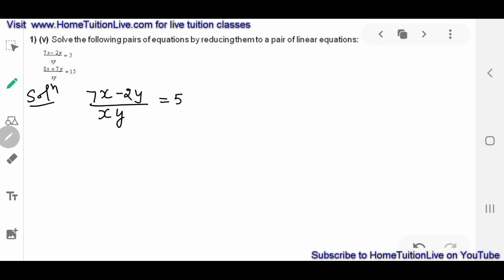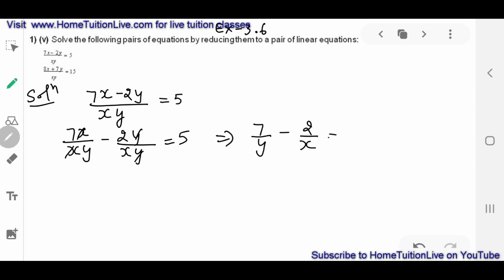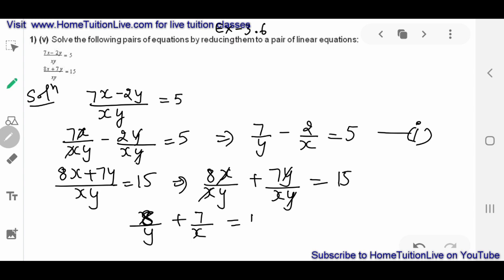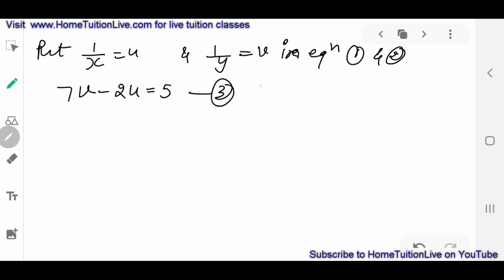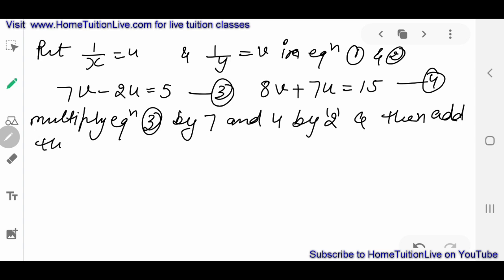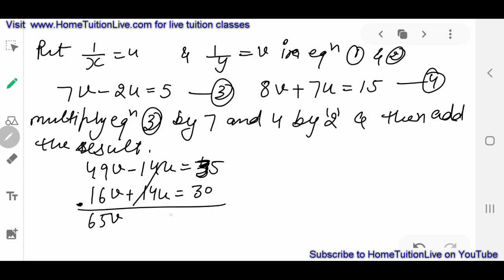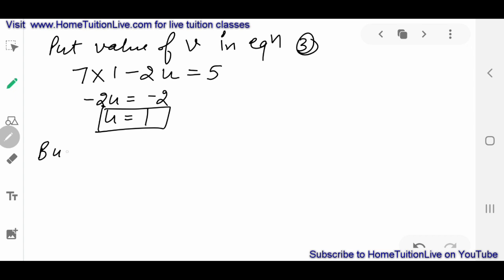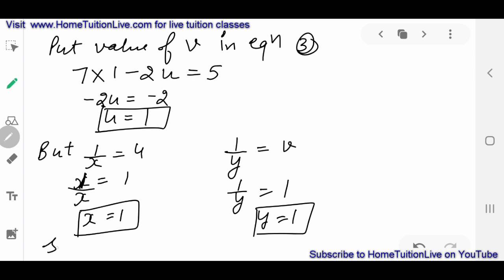Class 10th (Xth) Mathematics NCERT Chapter 3 Exercise 3.6 Q 1(v) ¦ Maths Class 10th Q 1(v) Ex 3.6